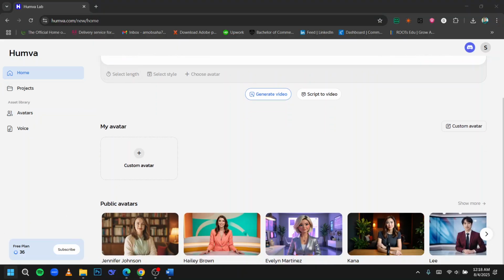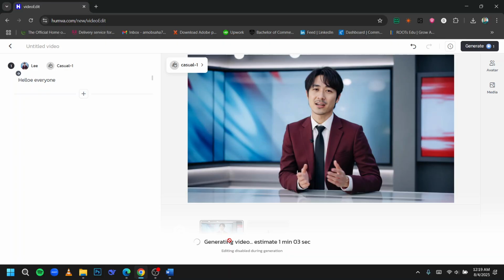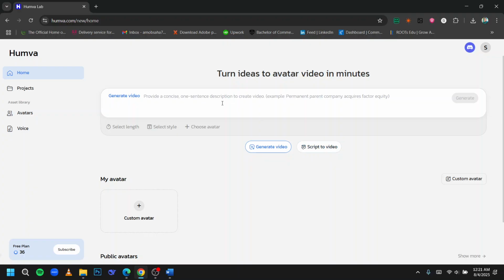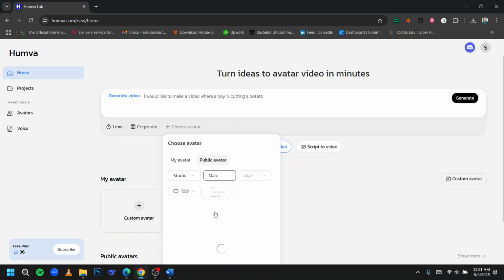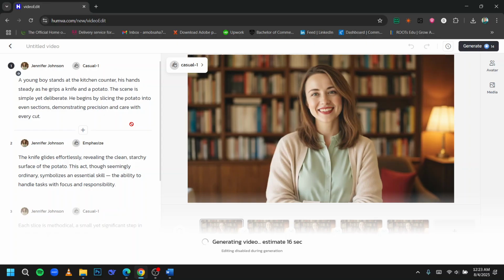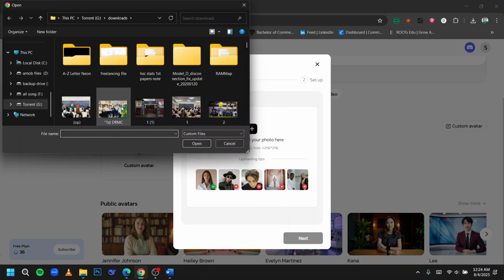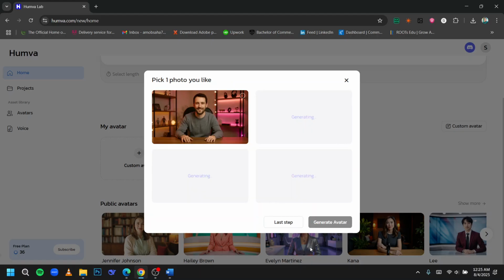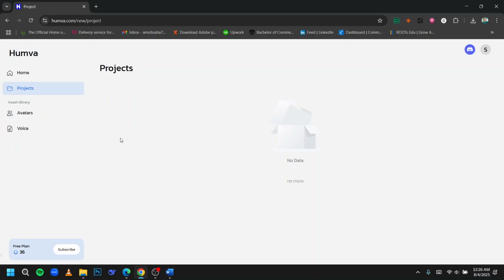Humva AI Tutorial For Beginners 2025 (FULL GUIDE)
- In this video, you’ll learn everything you need in this Humva AI Tutorial for Beginners, including step-by-step guidance on setting up your account, exploring its features, and using AI tools effectively. We’ll cover key tips, practical examples, and tricks to help beginners master Humva AI quickly and confidently. Perfect for anyone starting with AI, this tutorial also highlights Humva AI tips, beginner-friendly tools, and ways to maximize productivity with AI technology.